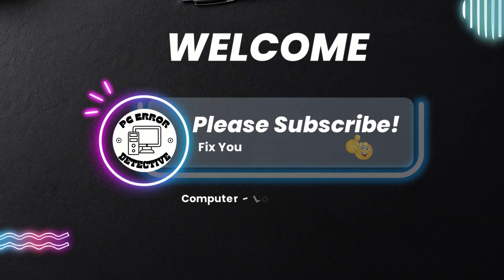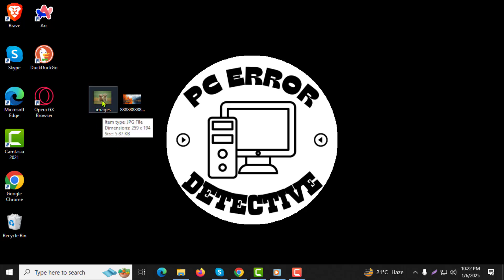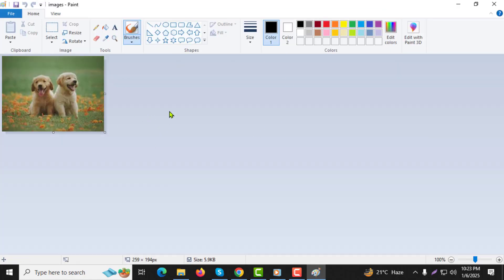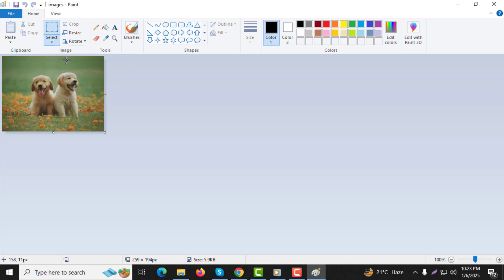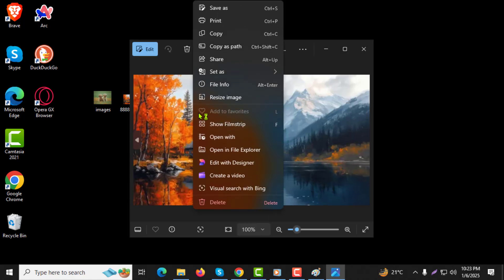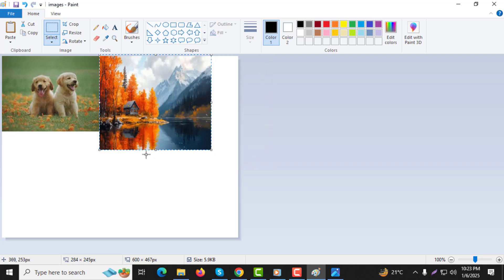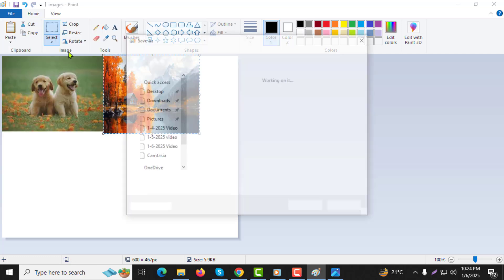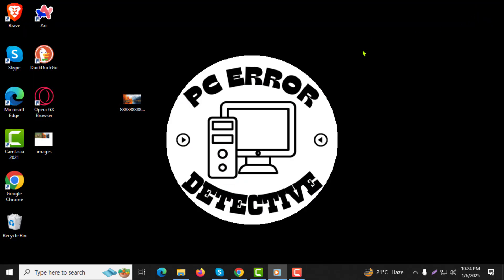How to Merge Two Photos Into One on Pc & Laptop in Windows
Merging two photos into one on a PC or laptop can be useful for various purposes. It allows you to create a single image by combining multiple photos together. This process is helpful when you want to create collages or make comparisons between different images. With the right tools and techniques, you can easily merge photos on Windows without needing advanced photo editing skills. This method is simple and quick, offering flexibility for personal or professional use.

- merge images on Windows PC
- combine two photos into one on laptop
- how to merge pictures in Windows 10
- create collage in Windows photo editor
- combine images easily on PC